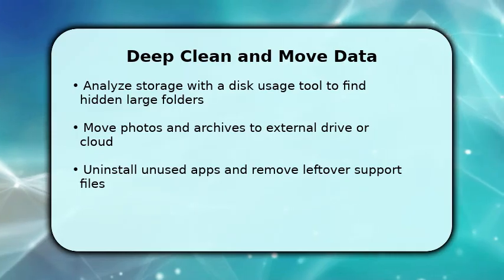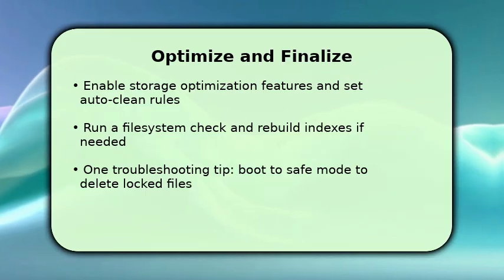How to Fix Storage Is Full - Full Guide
How to Fix Storage Is Full - Full Guide | 🔒 Surfshark VPN Deal — Stay private and secure. $1.99/mo + 3 Months Free ▸

Discover practical solutions to the 'storage is full' error on your device. This comprehensive guide covers common causes, troubleshooting steps like clearing cache and managing files efficiently, as well as preventative tips for avoiding future issues.